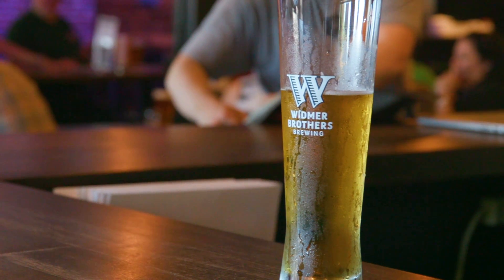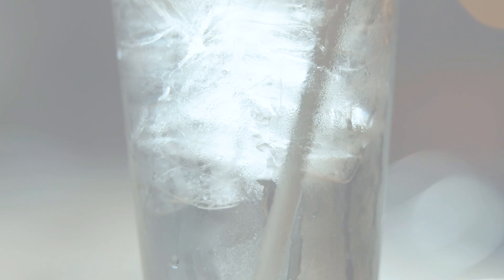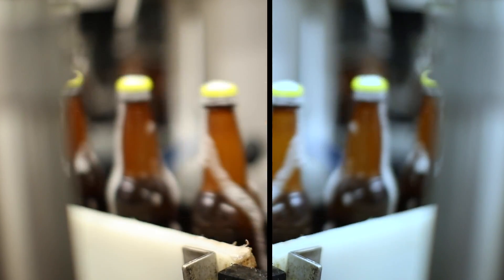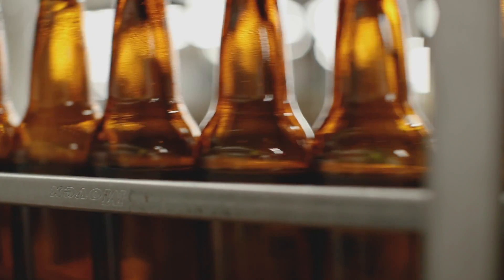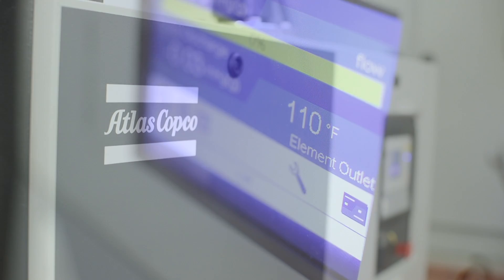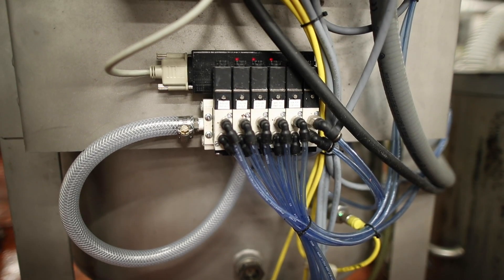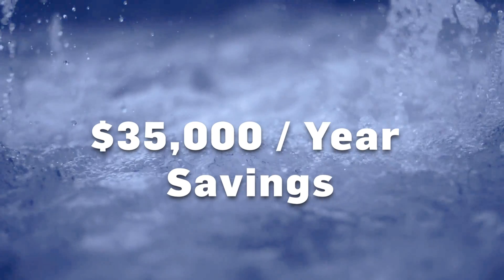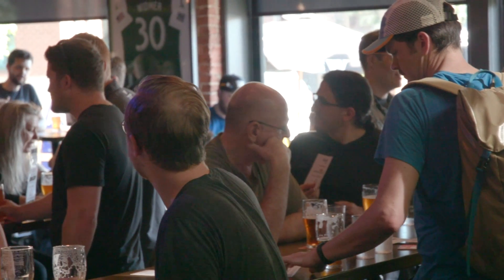Widmer Brothers Brewery Success Story | Atlas Copco Compressors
It’s no secret that the main ingredient in beer is water. In fact, a typical beer is about 95% water. But did you know that more water is involved in bringing a beer to market than what’s in the beverage itself? An important utility for bottling is vacuum pressure, which evacuates air from inside the bottle to create an air-tight seal that retains the beer’s brewery-fresh taste. Widmer Brothers was using a traditional liquid ring pump, which had long been the industry standard because the pump’s performance is not compromised by water.

Our approach enabled the removal of all fluids on the air return to the pump. Now the first-known waterless vacuum pump in a craft brewery saves 5,000 gallons of water per day and eliminates the associated costs of water treatment. Savings: $35,000 per year.